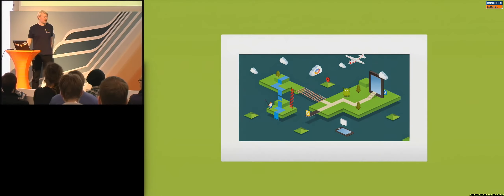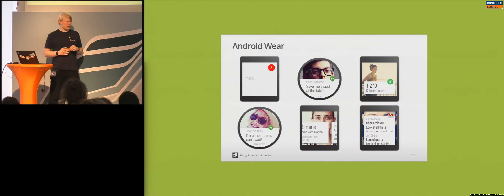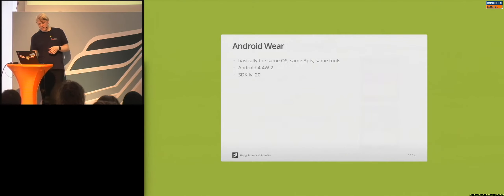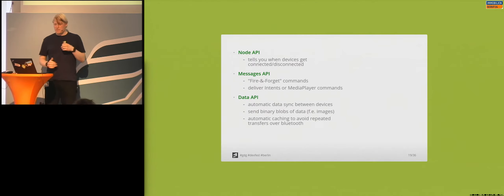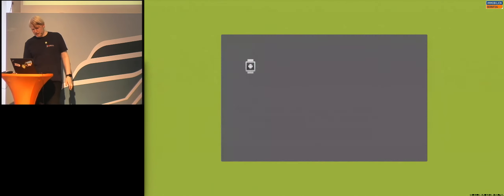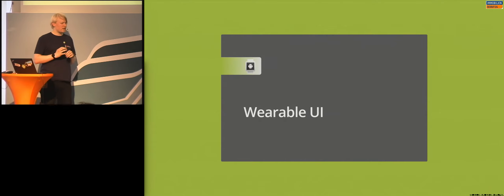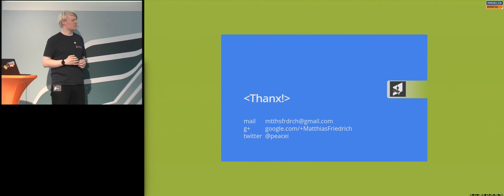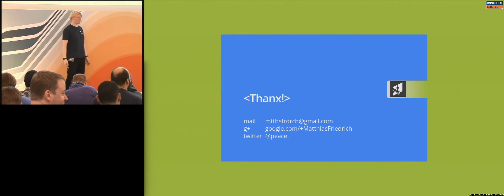Android As It Gets Worn | Matthias Friedrich | Devfest Berlin 2014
One of Android's new shapes is the one of a watch on your wrist. Besides the basic adjustments of notifications for Wearable devices, it is also possible to run full-fledged applications (that don't suck) on their small screens. These applications are highly dependent on new APIs for inter-device communication and some new UI widgets. This talk gives an introduction to Android Wear, its special APIs, features and latest developments.